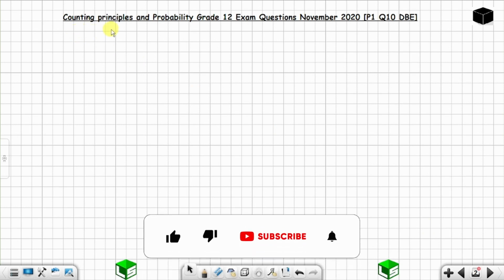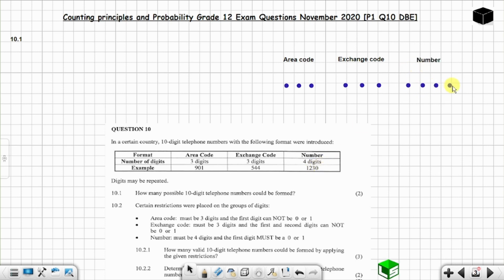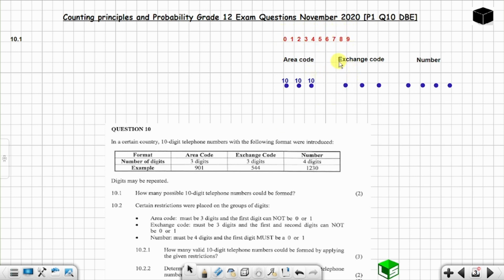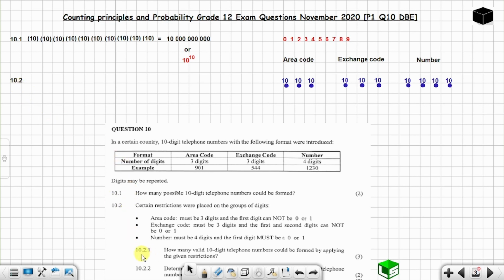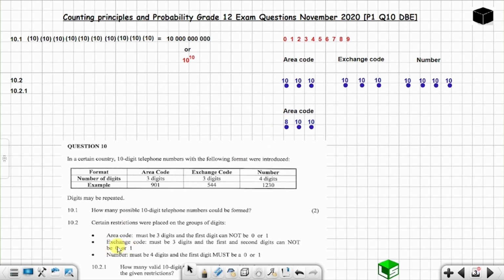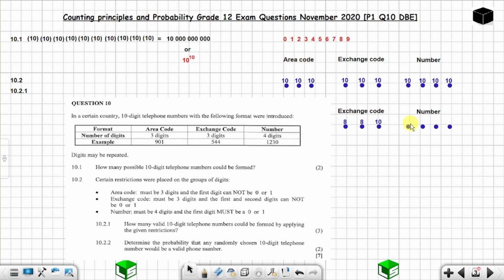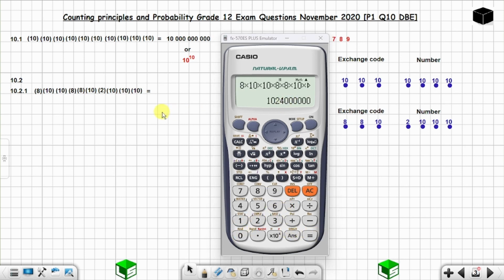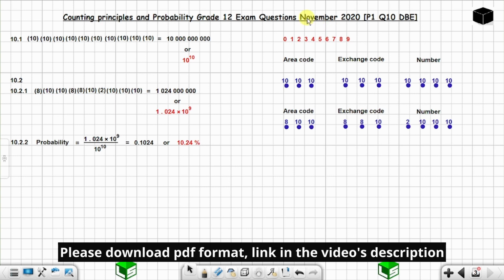Counting principles and Probability Grade 12 Exam Questions November 2020 [P1 Q10 DBE]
TIMECODES:
00:00 - Counting principles and Probability Grade 12 Exam Questions November 2020.
00:30 - Question 10.1 How many possible 10-digit telephone numbers...
05:24 - Question 10.2.1 How many valid 10-digit telephone numbers...
11:13 - Question 10.2.2 Determine the probability.

THINGS THAT YOU ARE GOING TO LEARN IN THIS VIDEO:
1. Count the number of possible 10-digit telephone numbers...
2. Count the number of valid 10-digit telephone numbers...
3. Determine the probability.